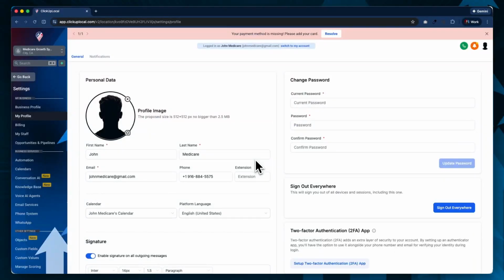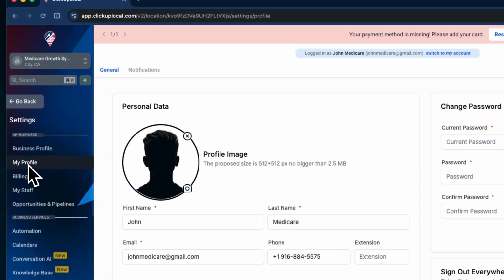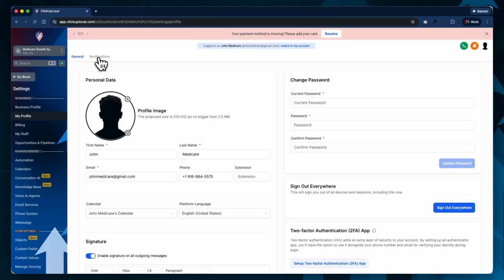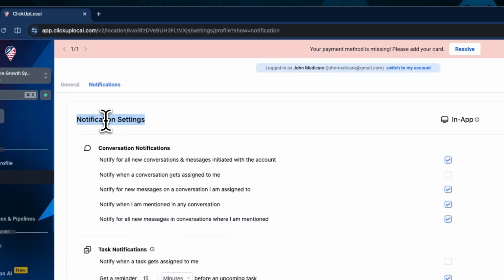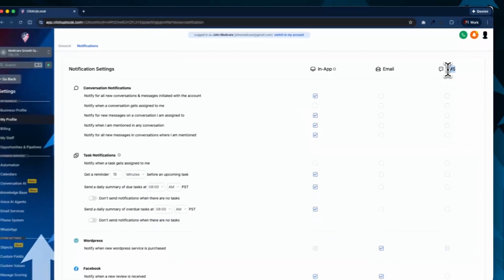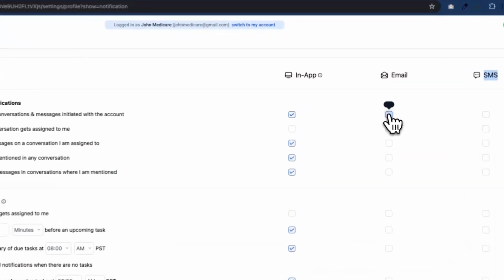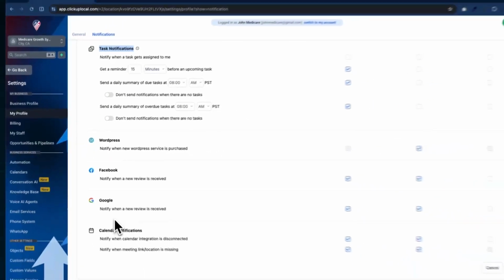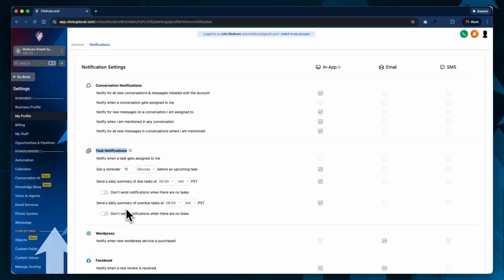How to Manage Notifications in GoHighLevel | Step-by-Step Tutorial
In this video, you’ll learn how to manage your notifications inside GoHighLevel (shown here in ClickUpLocal’s white-labeled version). Staying notified is key for tracking messages, tasks, and activity across your business — so you never miss an update.

In This Tutorial, You’ll Learn:
✅ How to navigate to Settings → My Profile → General → Notifications
✅ The difference between In-App, Email, and Text Message notifications
✅ How to enable or disable specific notification types
✅ Overview of each category: Conversations, Tasks, WordPress, Facebook, Google, and Calendar
✅ Why it’s best to turn all notifications on first, then customize later
✅ How notification alerts appear in your dashboard (top-right corner)

📊 Chapters:
00:00 Intro
00:25 Accessing Notification Settings
01:10 In-App, Email, and Text Notifications Explained
02:00 Turning On/Off Notifications
03:00 Recommended Settings for Beginners
04:00 Where Notifications Appear

💬 Join the ClickUpLocal Community:
Learn GoHighLevel faster with white-labeled training, plug-and-play templates, and expert support from real agency owners.

🚀 Once your notifications are set, you’ll always stay on top of new conversations, tasks, and client activity — all inside ClickUpLocal, your white-labeled version of GoHighLevel.